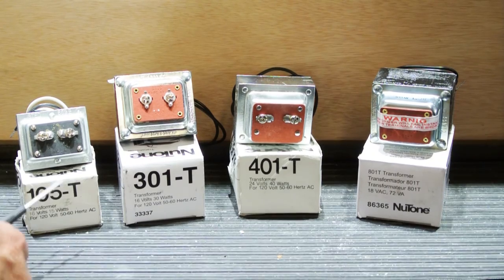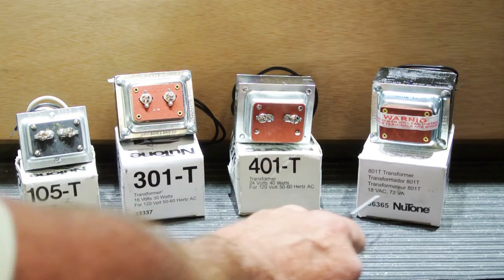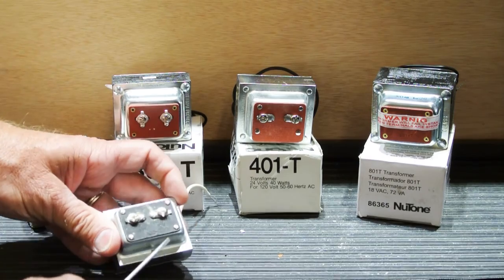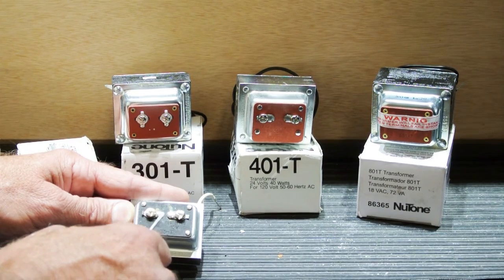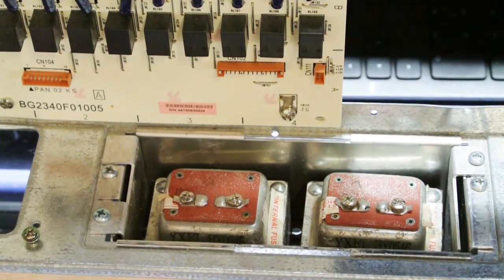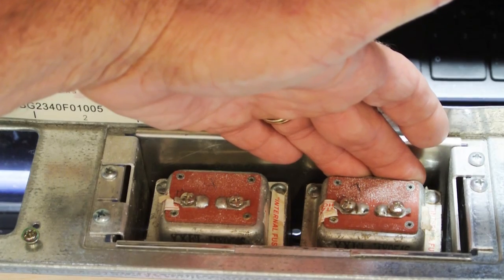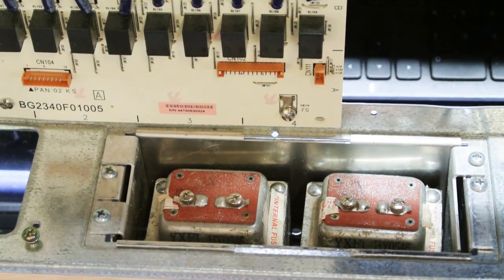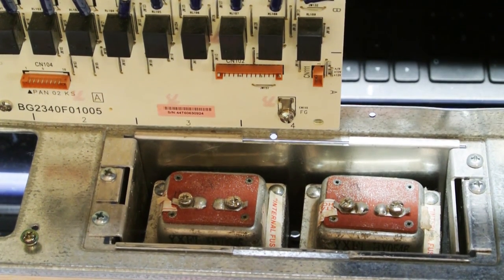The Fundamentals of NuTone Low Voltage Intercom Transformers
This Video covers fundamental information about NuTone Low Voltage Transformers that are used in NuTone Intercom Systems.

It includes a brief overview of modern NuTone Transformers and how to test the transformers used in NuTone Intercom Systems.

Testing transformers can help determine where the source of a problem is with a NuTone Intercom System.

To test a transformer, you will need a  Multi-Meter that can measure low-voltage AC power (less than 50 volts -AC )